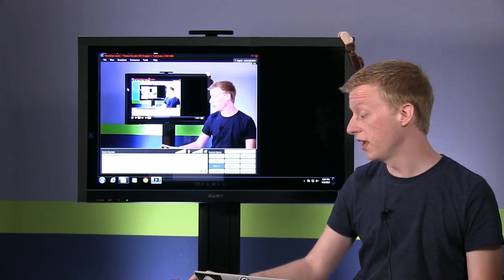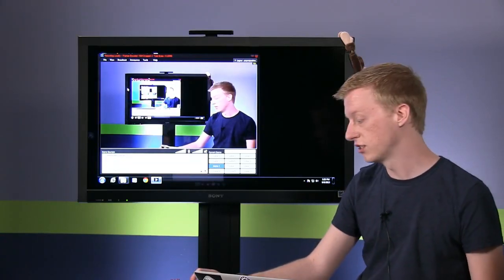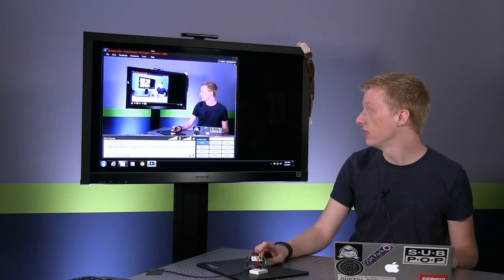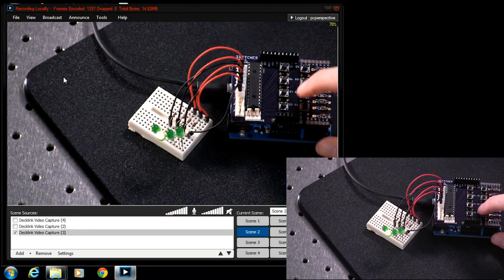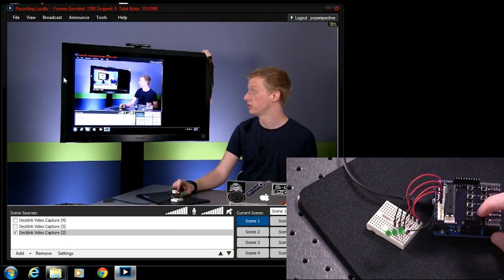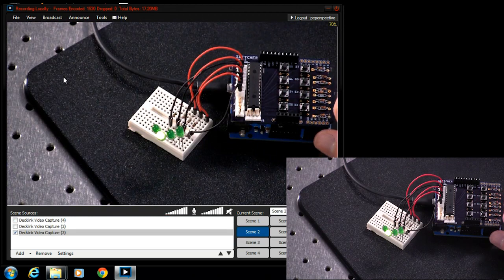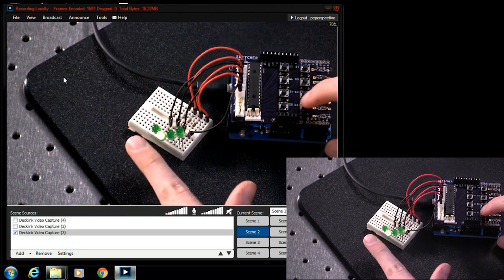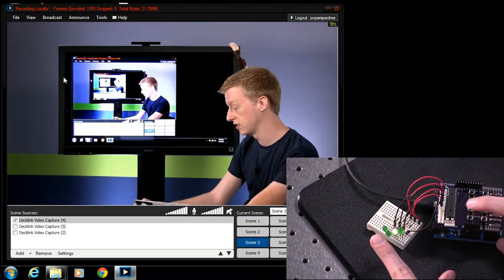DIY Hardware Switcher for Wirecast and Xsplit - XSplit Demo - PC Perspective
Here is a quick demo of the hardware switching/tally interface I have been developing that works with Wirecast, Xsplit, and OBS!